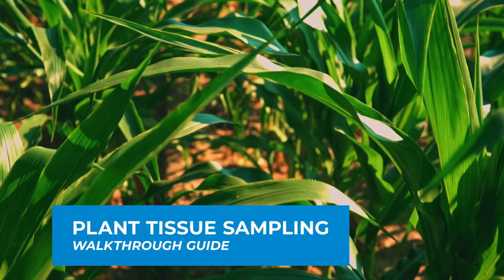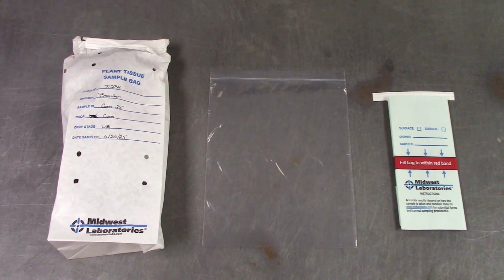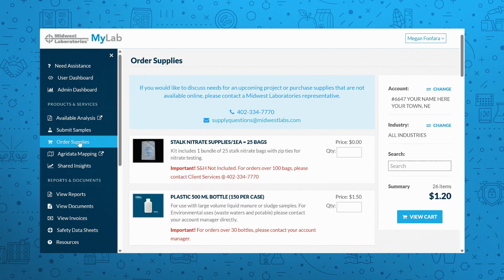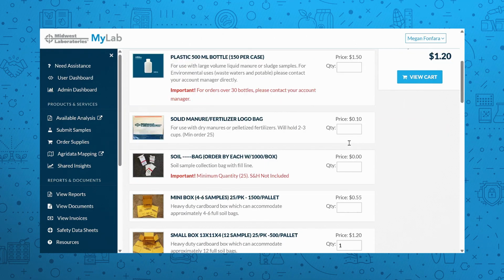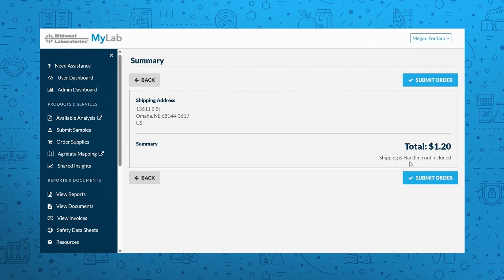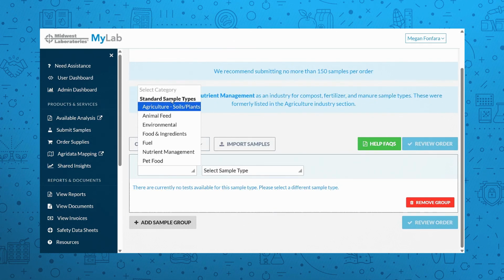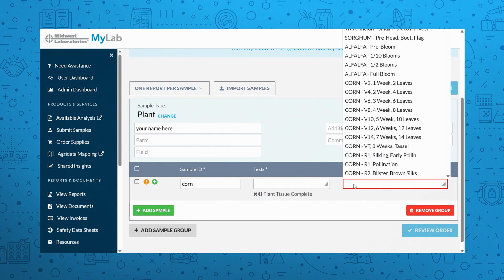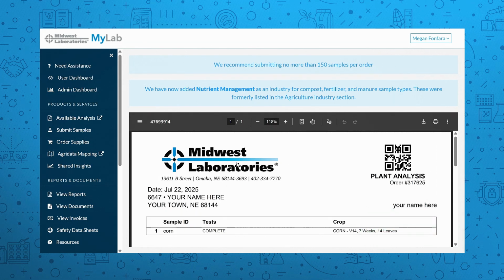Plant Tissue Sampling Walkthrough Guide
Join our Agronomy Team as they prepare a plant tissue sample.

If you have any further questions on plant tissue sampling or need help ordering supplies, contact our team at or 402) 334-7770.

For more sampling guides, visit midwestlabs.com